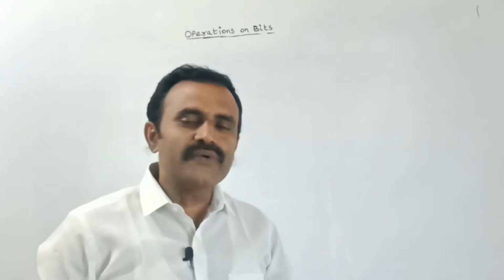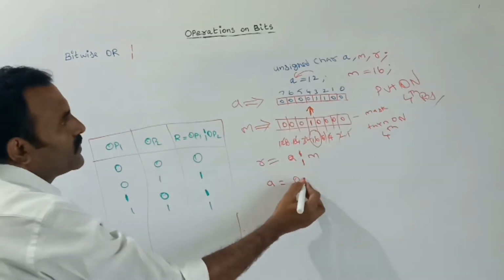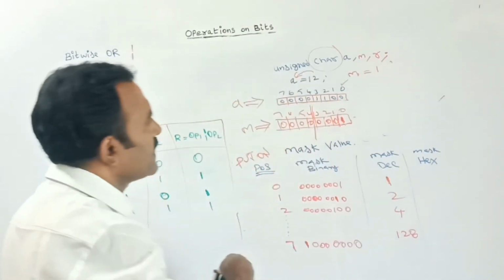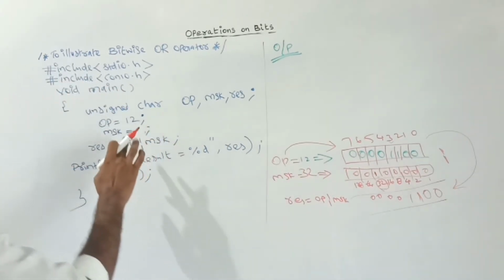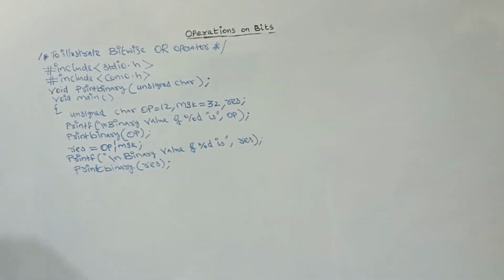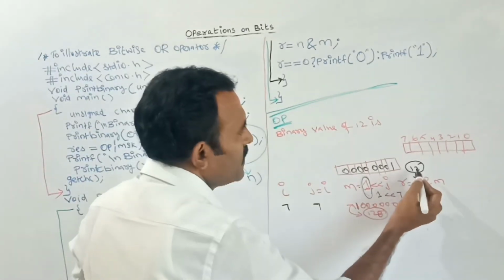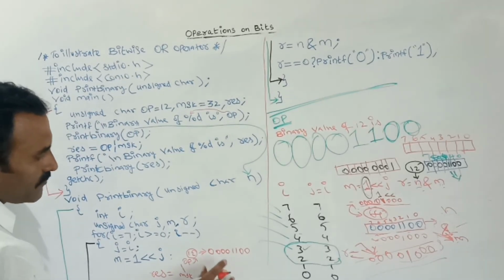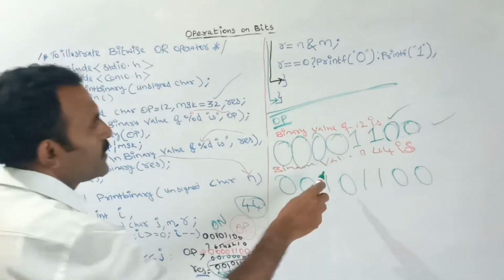Bitwise OR Operator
Operations on bits -  Bitwise OR Operator